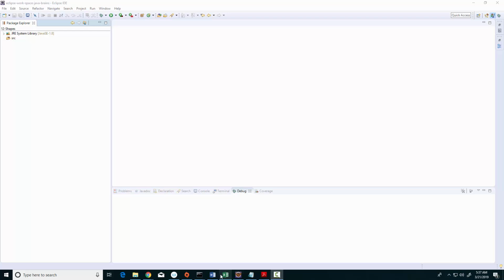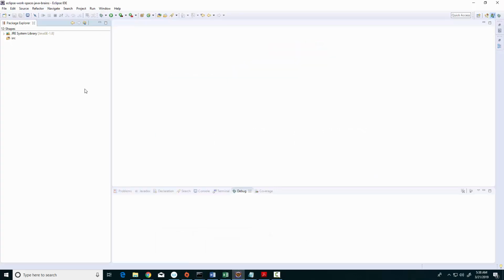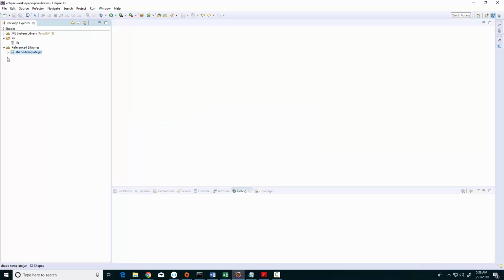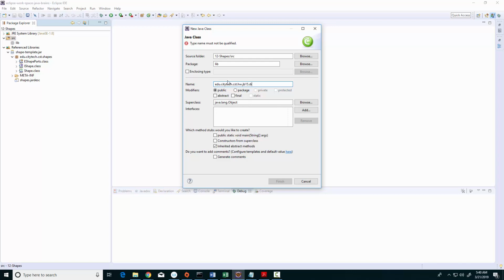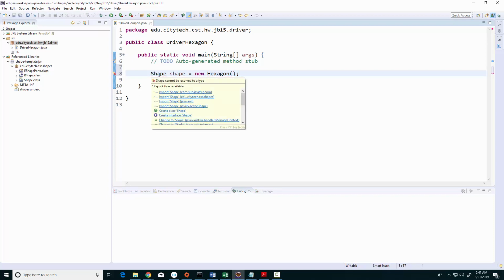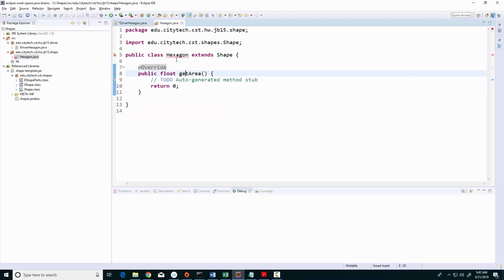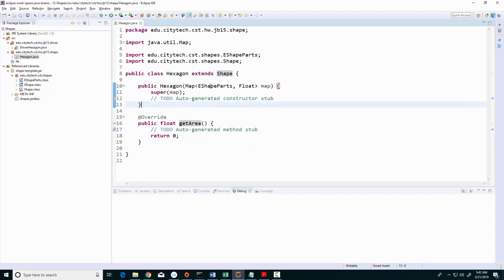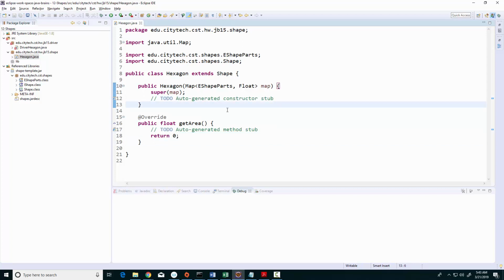Shape 02 Hexagon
Shapes, Hexagon, Java